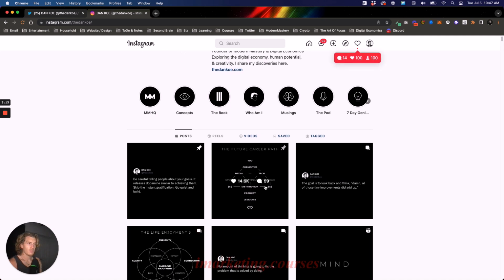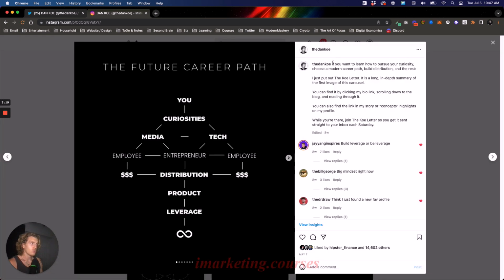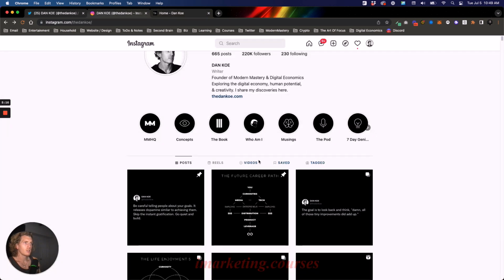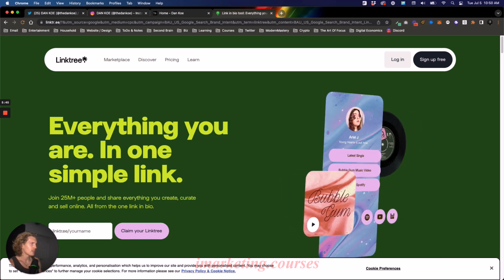How To Send Traffic With Instagram